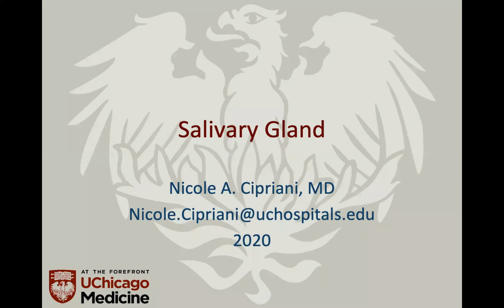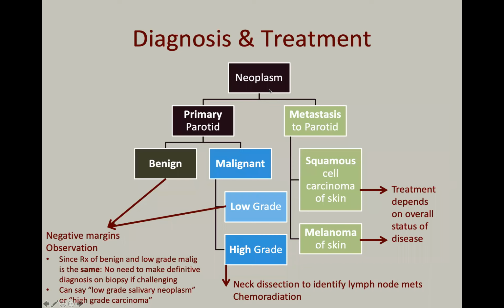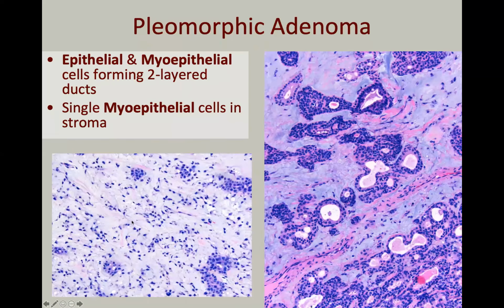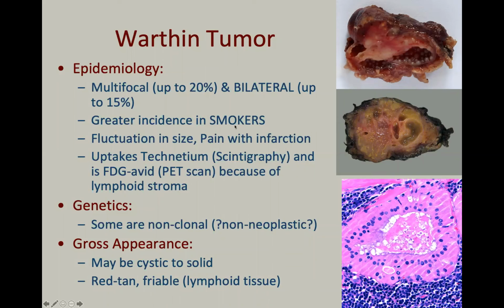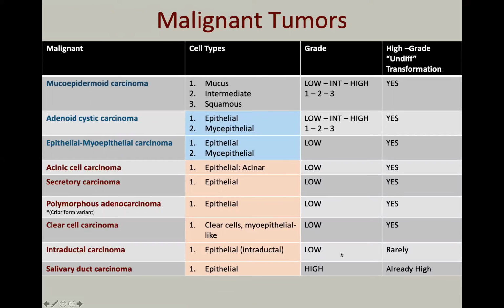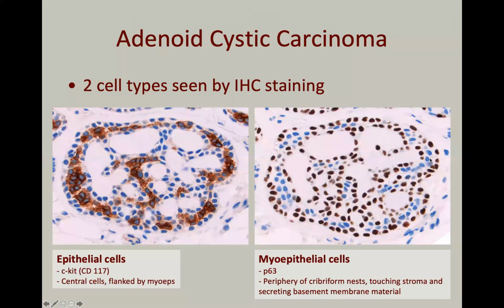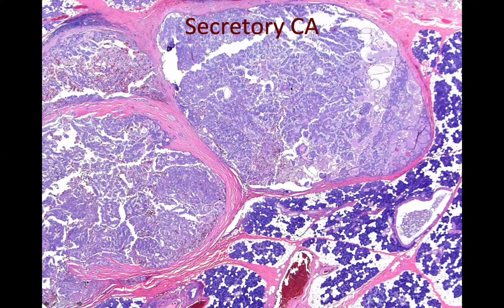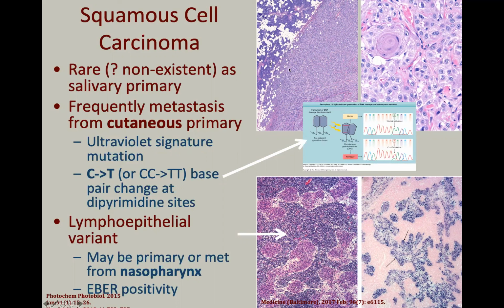Cipriani Salivary 2020 06 05